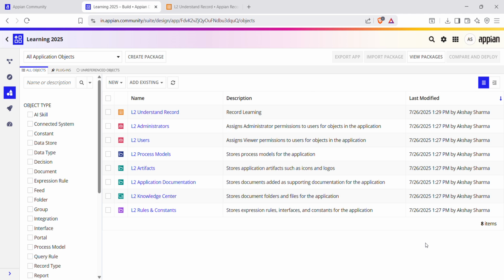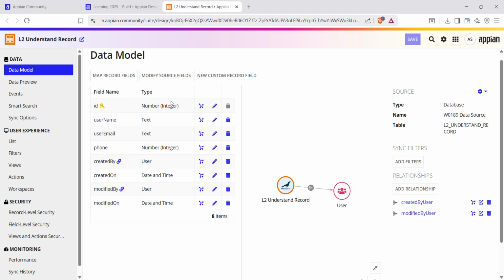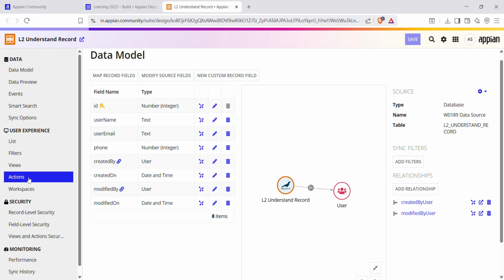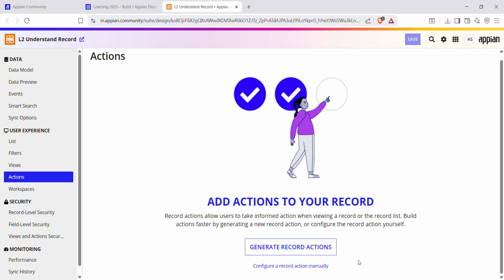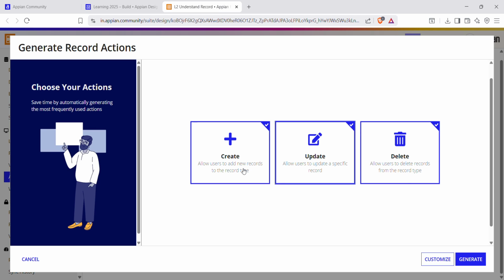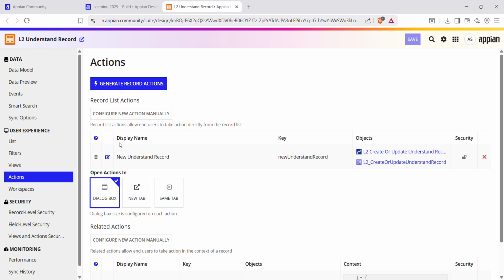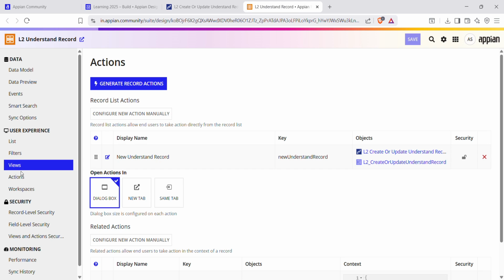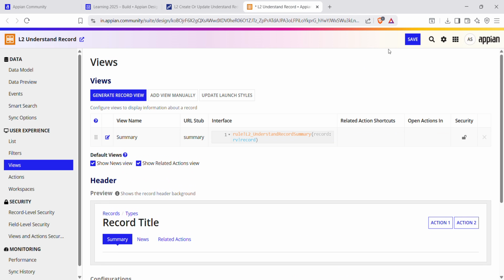Appian Query Record || Record based approach || Low Code Bug